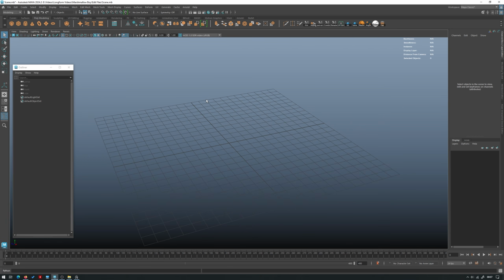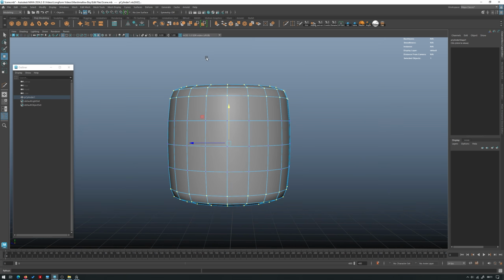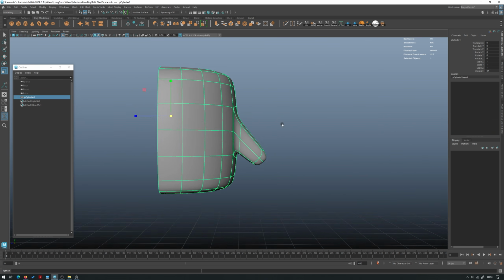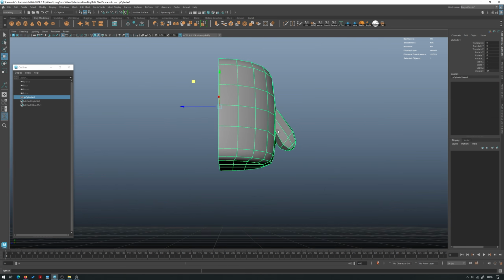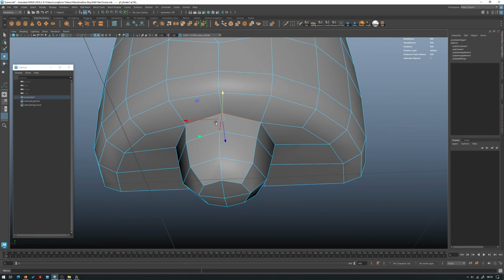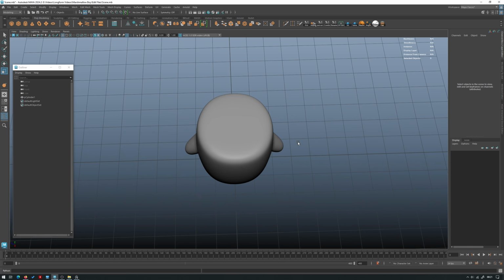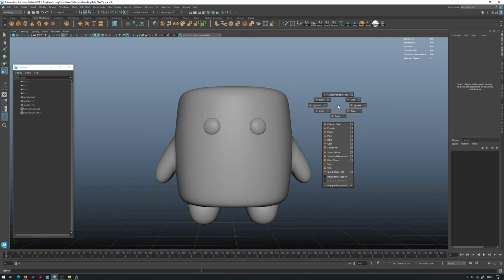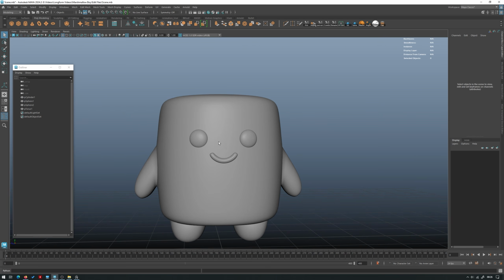3D Modeling a Cute Marshmallow Character - Maya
A quick fun video on 3D modeling a simple character in Maya. But not just any character, this is a small and cute marshmallow boy. In this part, I just quickly block out the body. But in future parts, I'll show you how to create a realistic marshmallow material, and how to rig a simple character like this for animation.